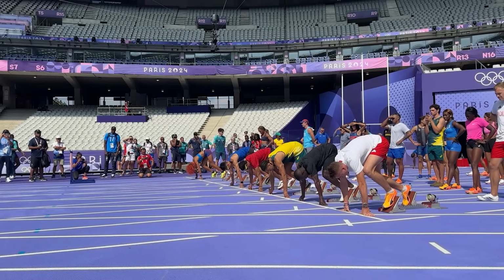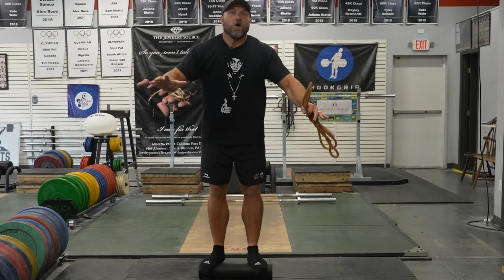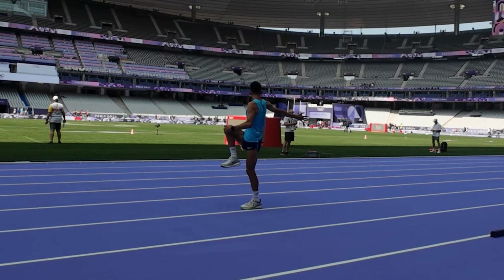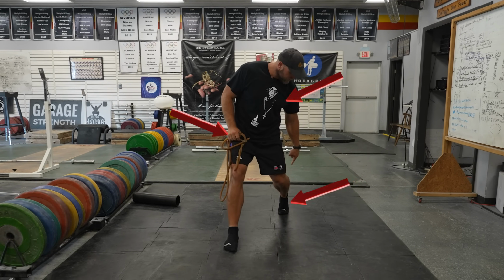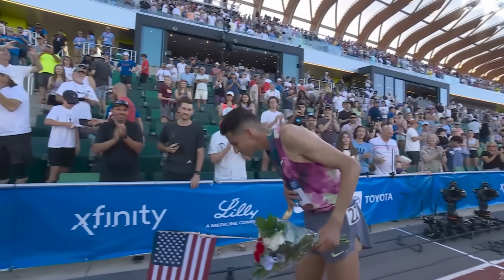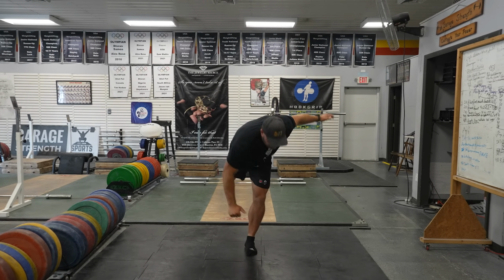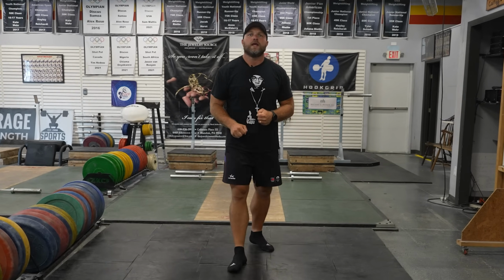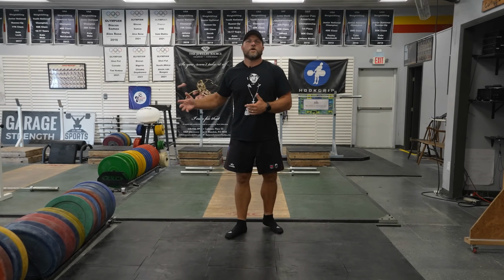The Perfect Warm Up For Athletes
This is the perfect warm up athletes can use to prime their muscles for workouts from @GarageStrength Coach Dane Miller.

0:00 Athlete Warm Up
1:25 Exercise 1: Pipe Walk
4:05 Exercise 2: Split Squat Thoracic Rotation
6:00 Exercise 3: Hollow Body Rolls
8:00 Exercise 4: RDL To Hip Lock
10:00 Exercise 5: Duck Walks
11:30 Exercise 6: Duck Hops